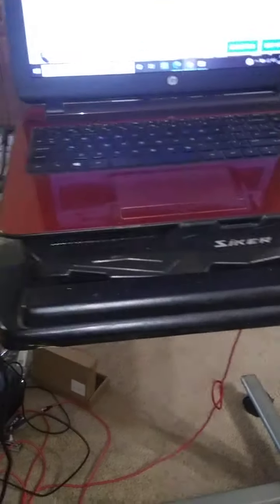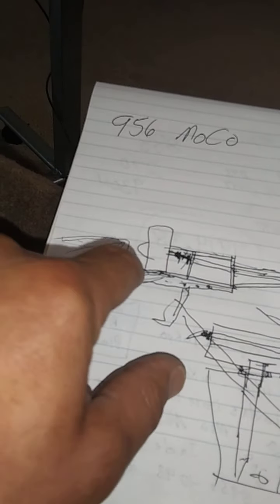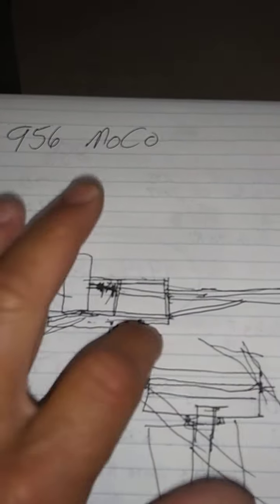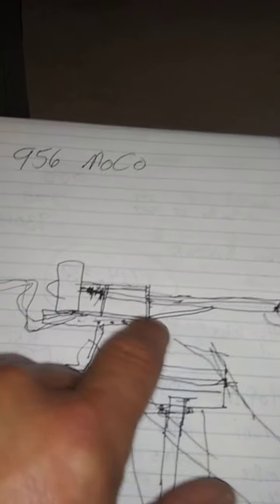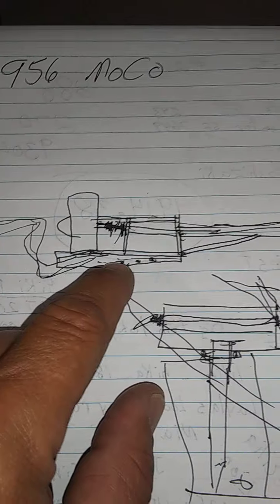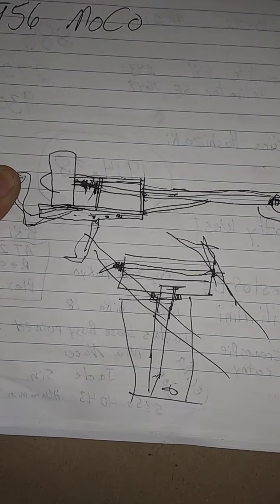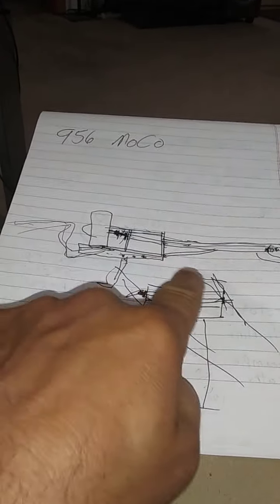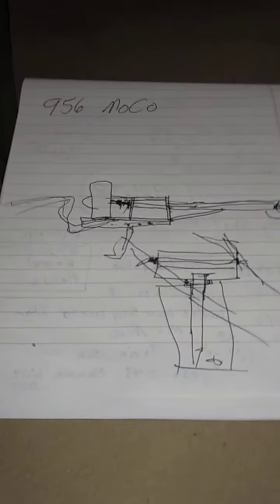Here is my Computer generated AutoCad Design for My Longtail Outdrive. NOTICE ALL OF THE TECH SPECS!